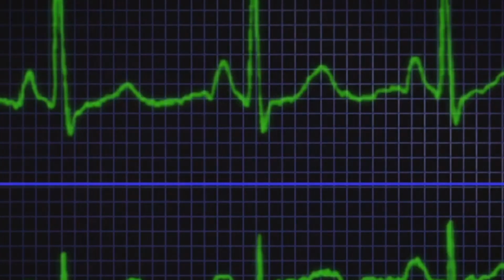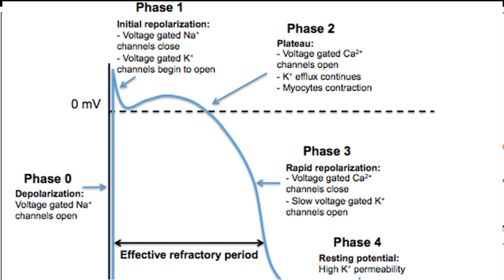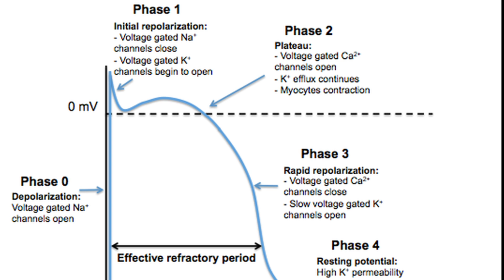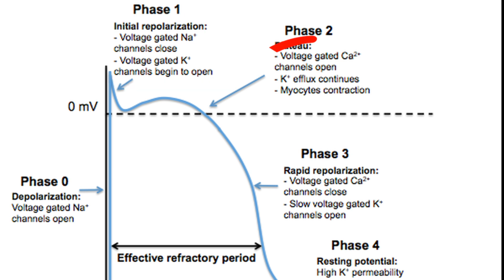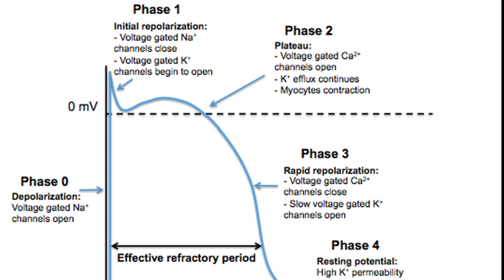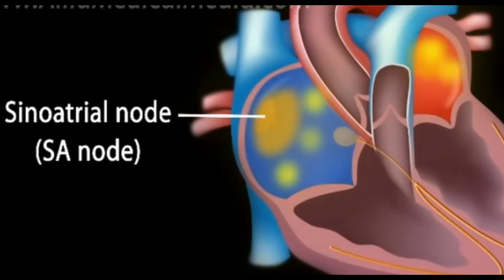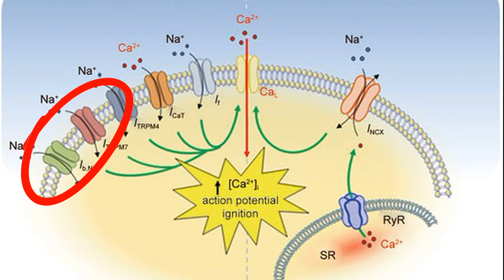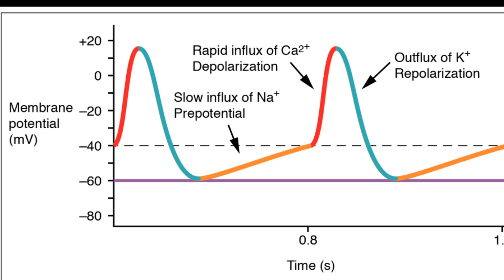phases of cardiac action potential and SA node action potential